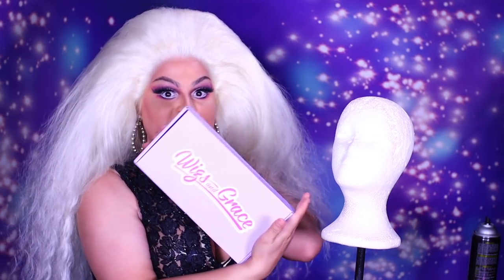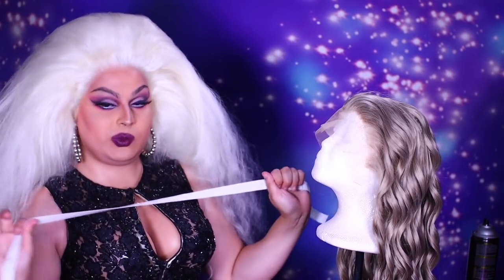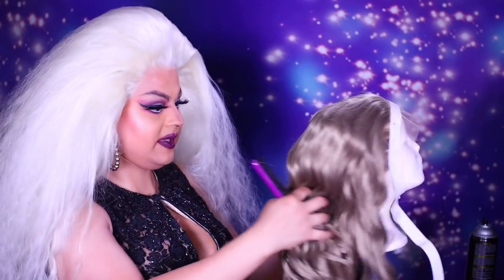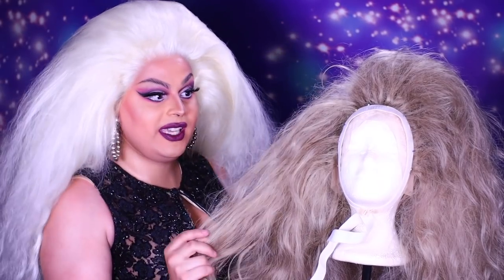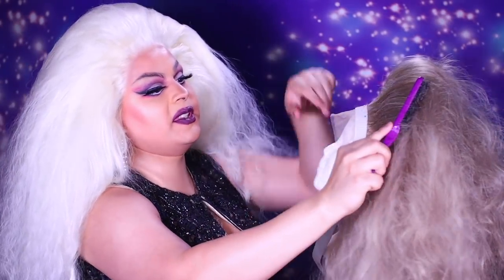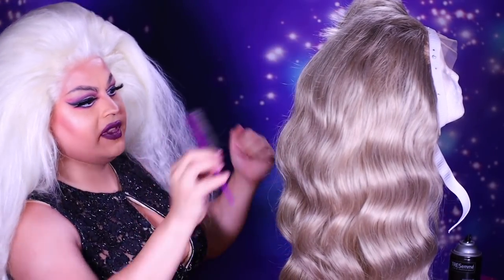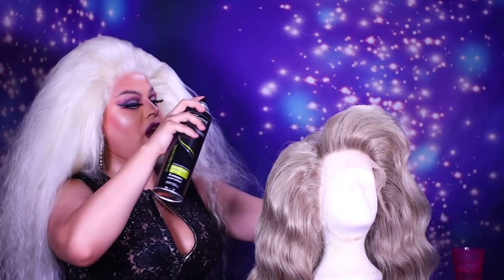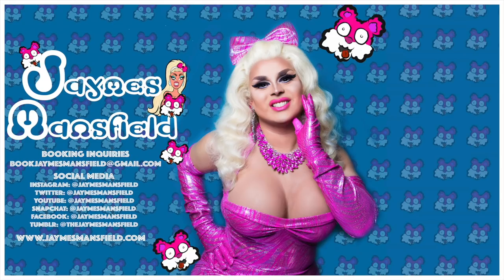UNBOXING THE WIGS & GRACE MYSTERY BOX + WIG TRANSFORMATION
I have a mystery box! And what could be inside it? Could it be a fresh pair of undies? My fathers love? The severed head of Gwenith Paltrow? Probably none of those things since this is a Wigs and Grace mystery box! So some fabulous wig goodies are trapt inside of it. Watch as I get to the bottom of the Wigs and Grace Mystery Box, and see if Gloria sent me some kind of explosive to end me for good, she's awfully jealous of my beauty you know.

PURCHASE A STYLED WIG BY ME HERE!